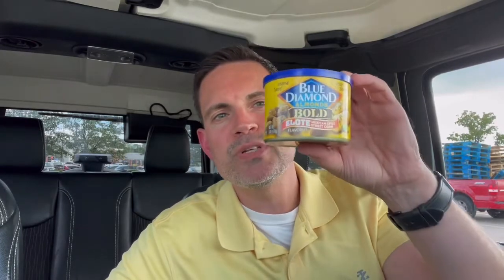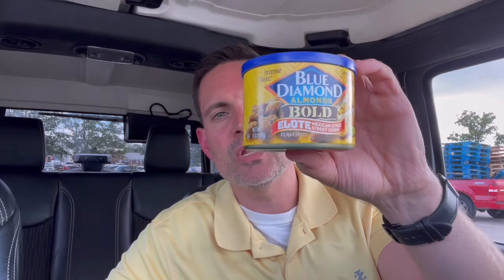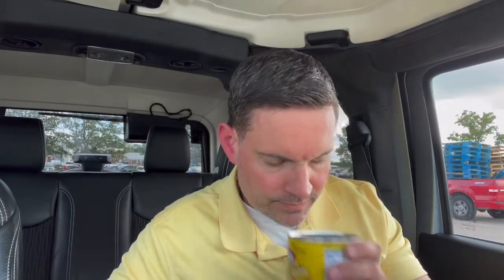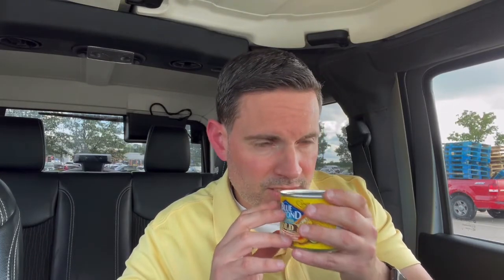Blue Diamond Elote Flavored Almonds